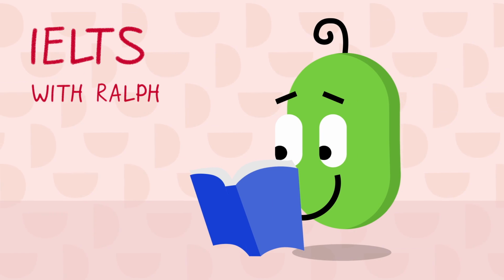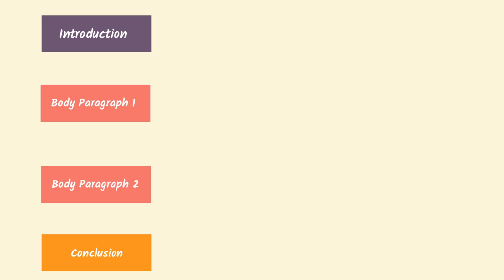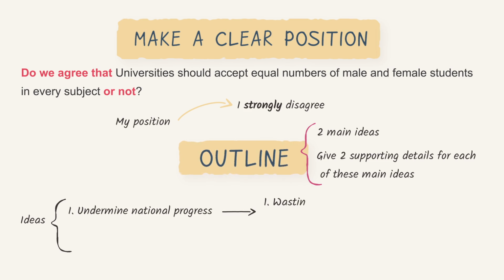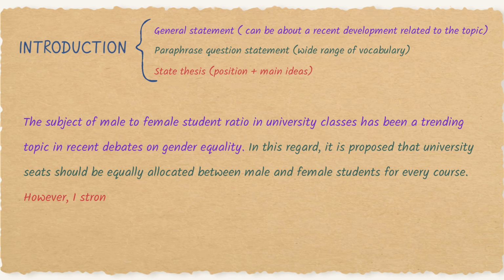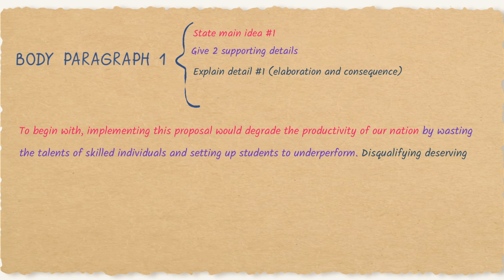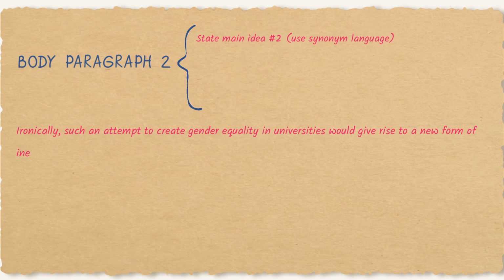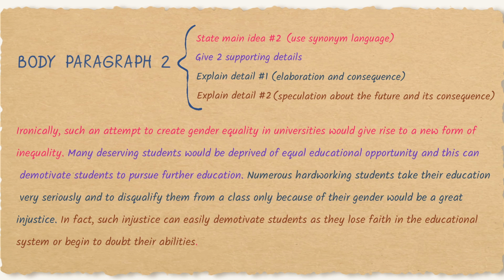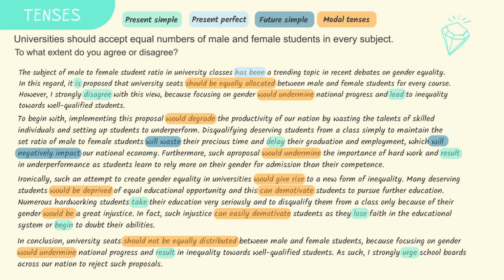IELTS Task 2 Sample Band 9 Agree:Disagree Essay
In this video, I am going to teach you how to write a Band 9 sample essay for the IELTS Task 2 Agree/Disagree question. We will break down the essay structure, explore key strategies, and provide tips on how to effectively present and support your opinion. Whether you are preparing for the IELTS exam or looking to improve your writing skills, this step-by-step guide will help you achieve a top score.